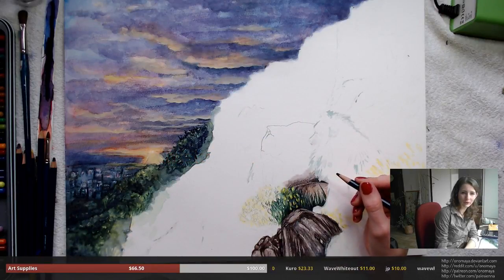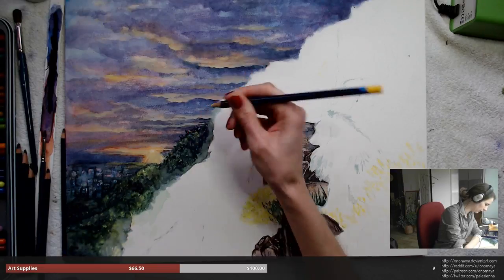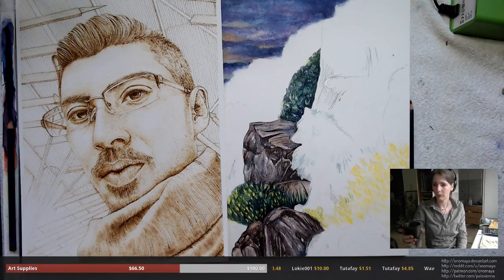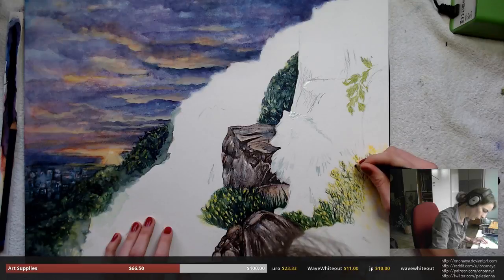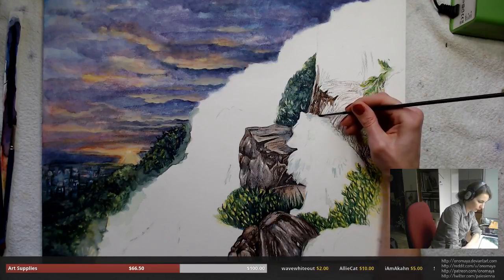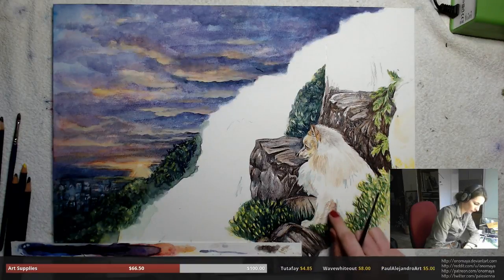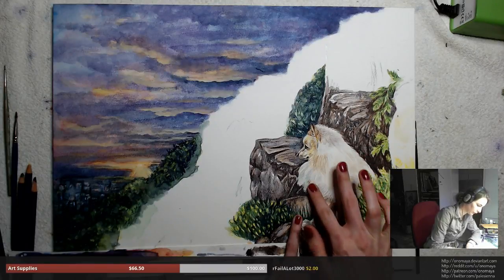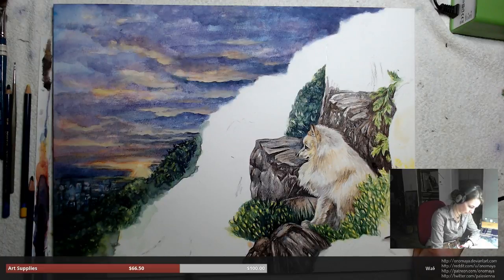Pomerian in front of Youth Hill - Part 1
I streamed this on Twitch. You can join me almost every day for live drawings and paintings there.
Music will be by Peter Rudenko under CC 3.0 and Kai Engel